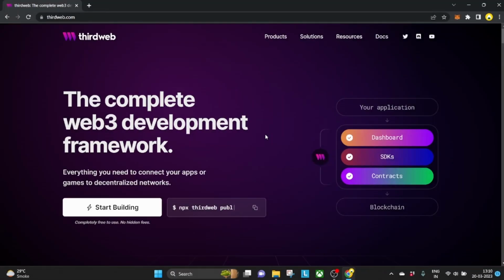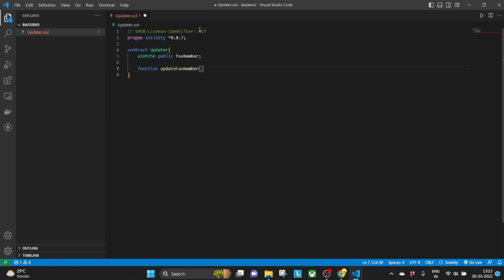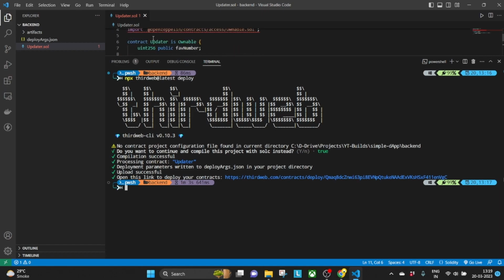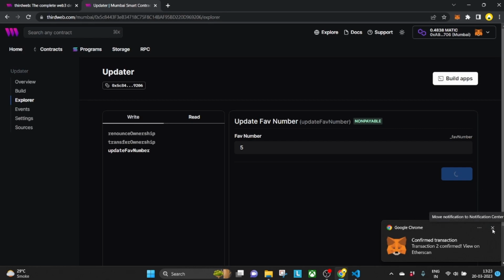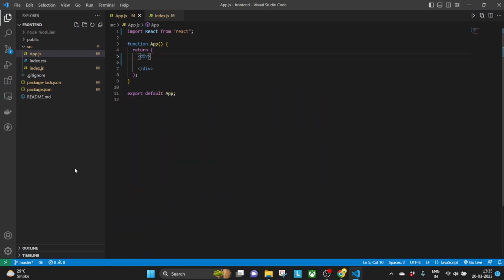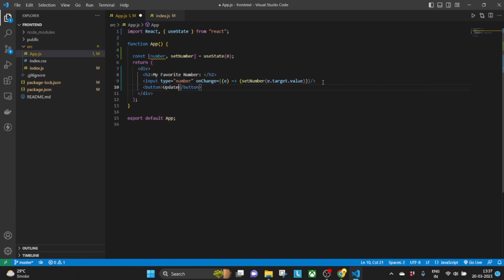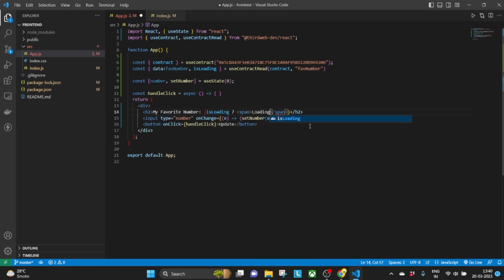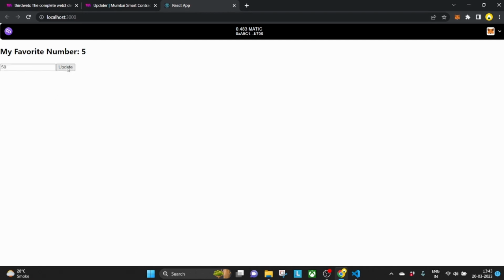Full stack Web3 dApp for beginners | Deploy smart contracts with thirdweb | Integrate with Front End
In today's video, we have discussed how to build a simple full-stack web3 dApp for beginners. We have used React for the front end and Solidity for the back end.